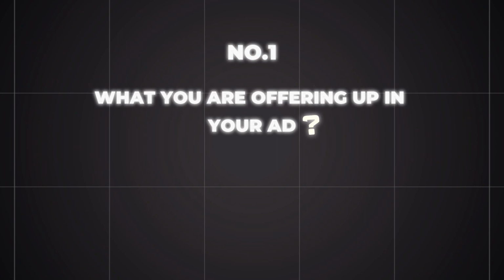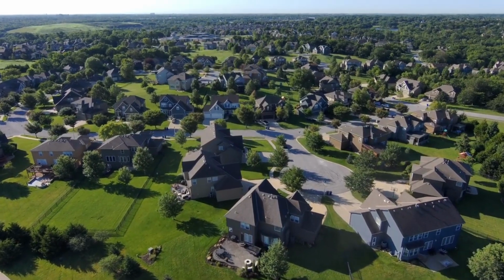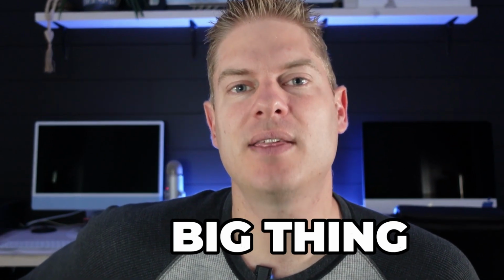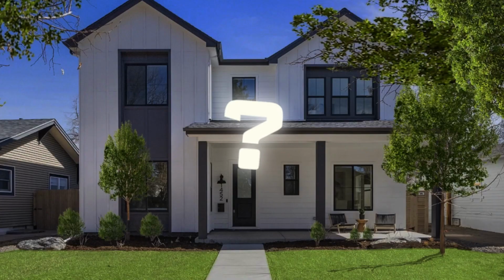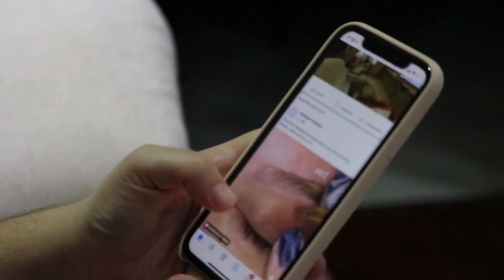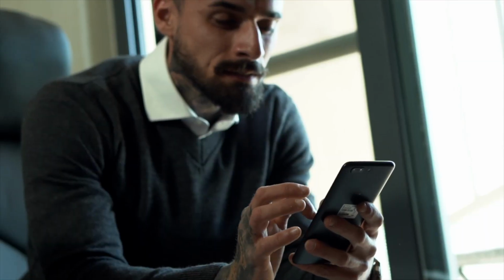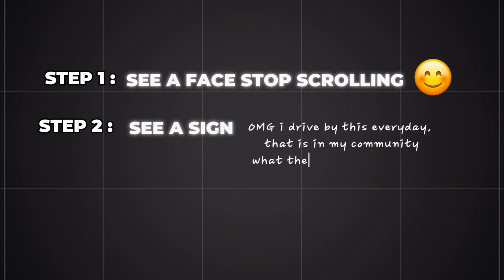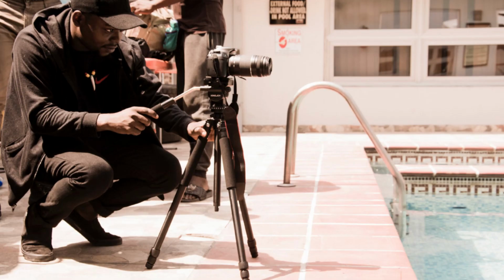Facebook Ads For Real Estate Agents 2024 [Lowering Your Cost Per Lead]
Are you running Facebook Ads as a Real Estate Agent in 2024 and trying to figure out a way to lower your cost per lead?

In this video I will share some facebook ads for real estate agents hack that will help you to get a much lower cost per lead. Facebook ads for real estate is an amazing way to generate non stop leads for your real estate business without having to spend thousands of dollars on a lead gen company. Unfortunately for some, they are running with the wrong strategy and therefore are spending too much for their real estate leads through Facebook. I'm here to walk you through step by step on how you can lower that ad cost and get more real estate leads. Enjoy!

🏆 Creator of The Realtors Blueprint (Scaling Facebook Ads)